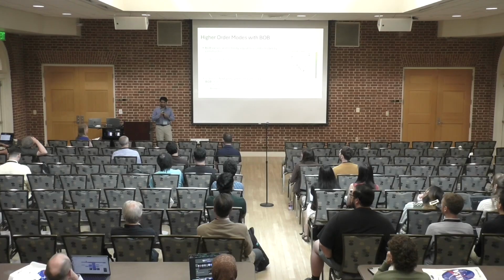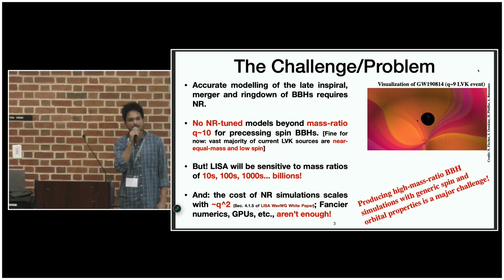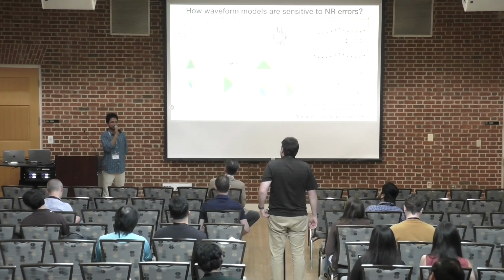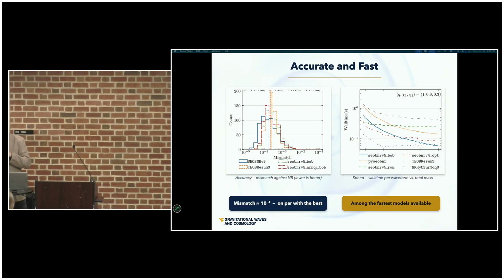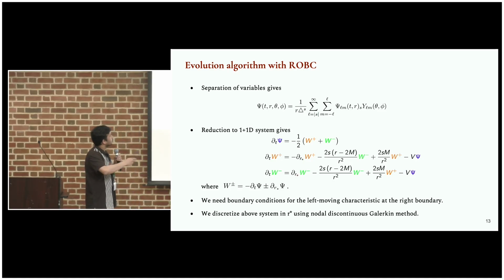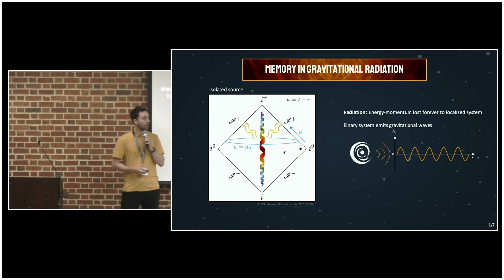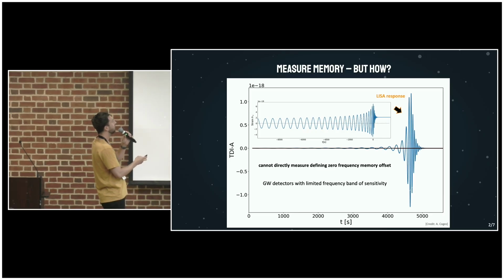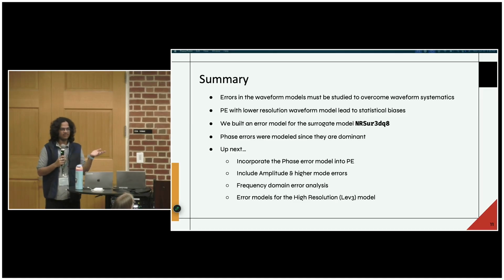LISA Symposium 2026 - Parallel 1-B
16th LISA Symposium Parallel Sessions
Parallel 1-B: Waveforms & Science

Presentations in this session:
00:00:20 - Modelling Higher Order Modes and Memory with the Backwards One Body (BOB) Formalism
Suchindram Dasgupta

00:13:10 - The High-Mass-Ratio Challenge in Gravitational Waveform Modelling
Parthapratim Mahapatra

00:28:10 - Towards more robust generic spinning gravitational waveform models including higher modes within the Spinning Effective-to-Backwards One Body (SEBOB) paradigm
Sean McWilliams

00:45:15 - Radiation Boundary Conditions and Near-to-Far Field Teleportation for the Teukolsky Equation
Som Dev Bishoyi

01:00:35 - Towards claiming a detection of gravitational memory with LISA
Jann Zosso

01:16:40 - Error quantification for numerical relativity surrogate models
Varenya Upadhyaya

Session Chair: Deborah Ferguson